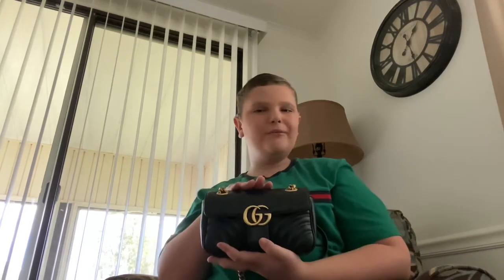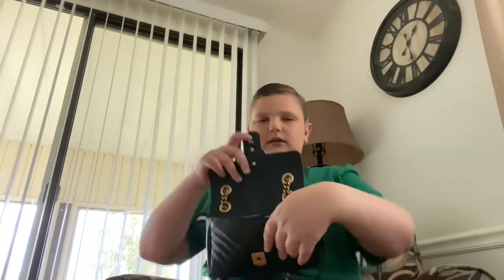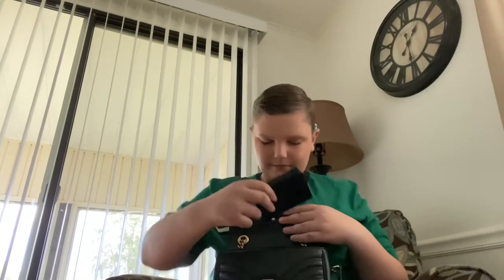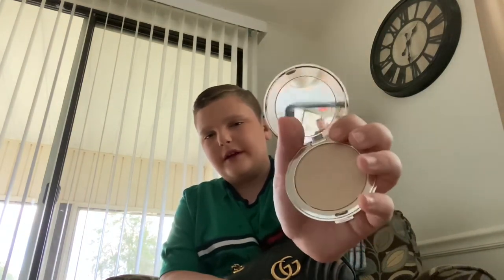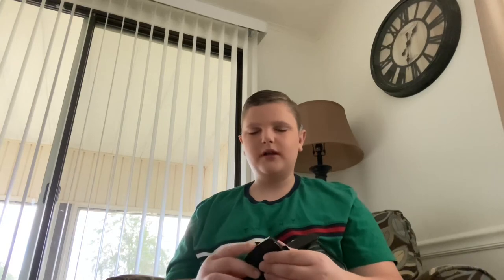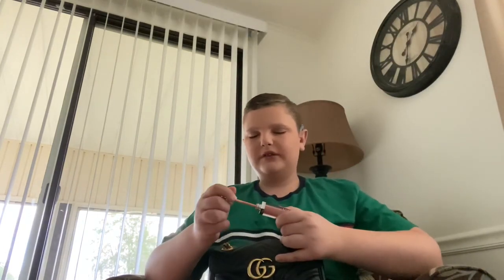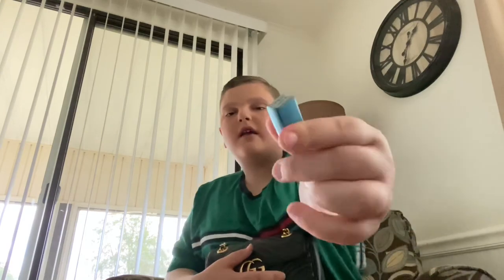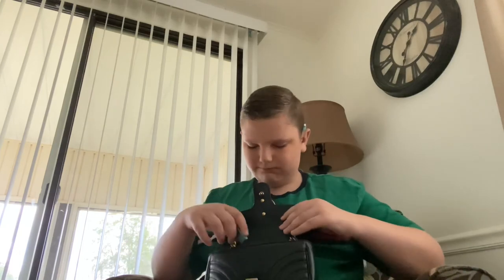WHATS IN MY GUCCI BAG| THOMASLUXLIFE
Hi guys! In today’s video I am showing you guys an updated WHATS in my bag. I have since gotten a very luxe and designer Gucci bag. This is the Gucci Marmont mini flap bag in black. I love this bag, it is super versatile and super easy to match outfits with since it is black. I hope you guys enjoyed today’s video!